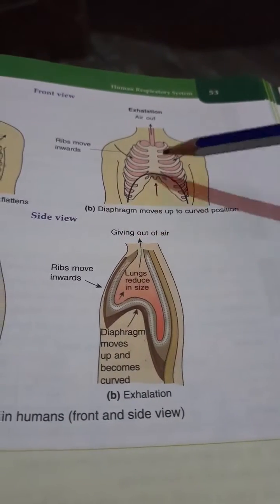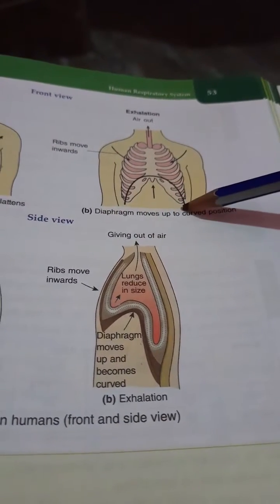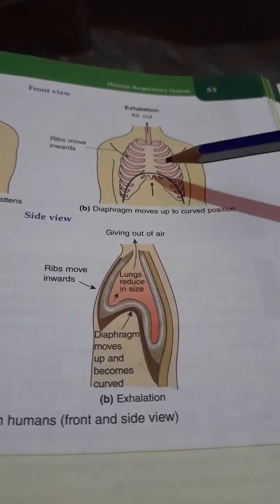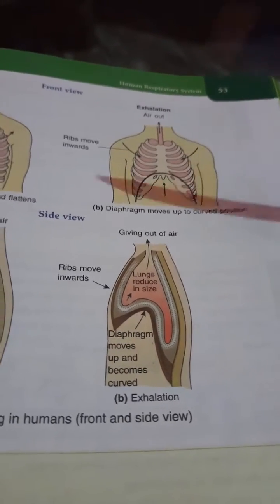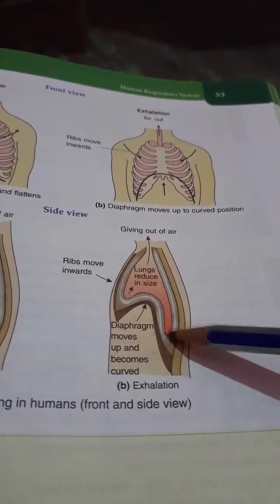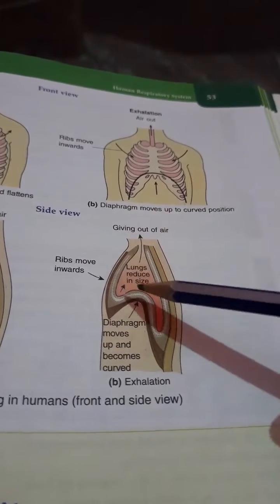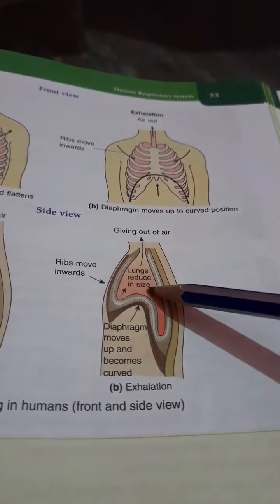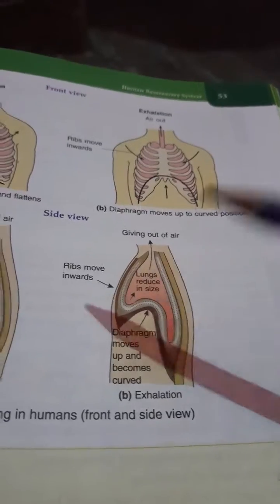Class-6th,Subject-Biology, Video-14,Chapter-5,Human Respiratory System, (Part-2),By Proveen Manhas